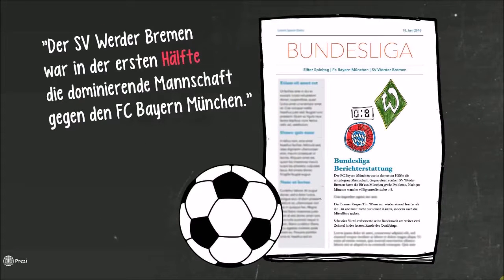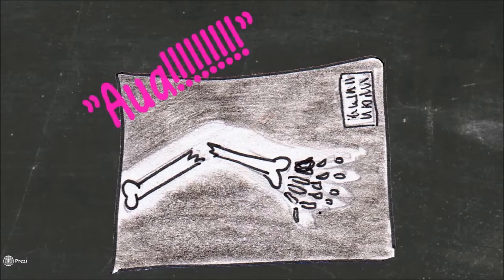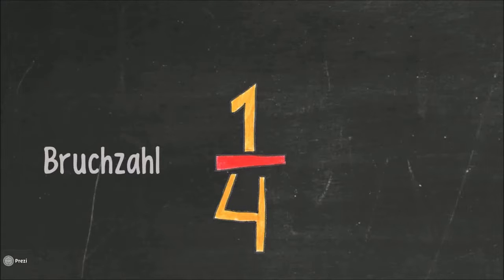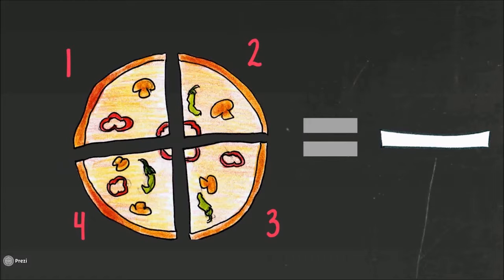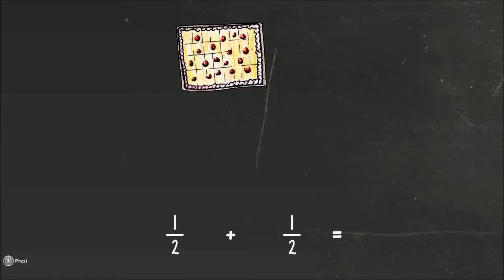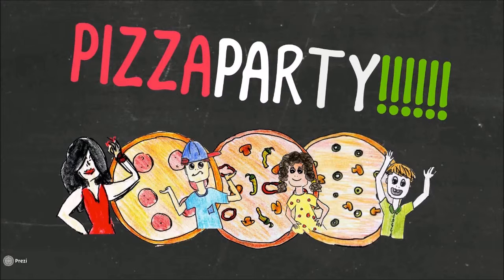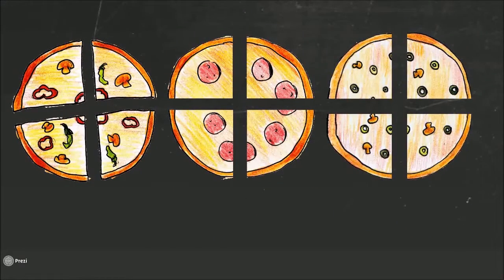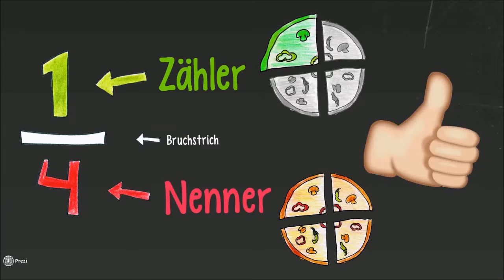Brueche Englisch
Thema Bruchrechnung Englisch